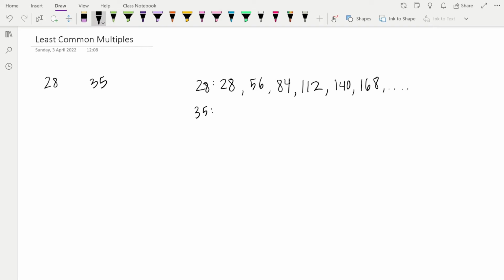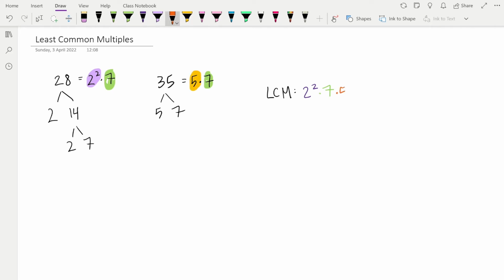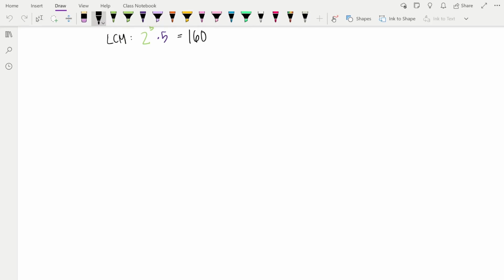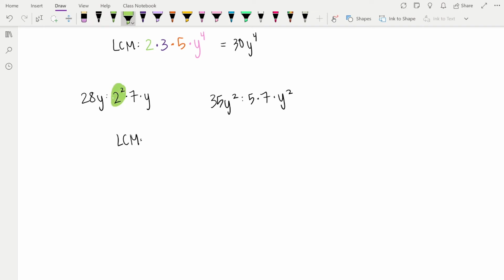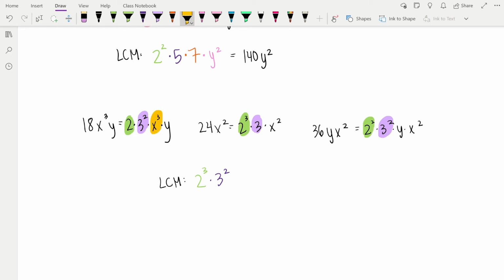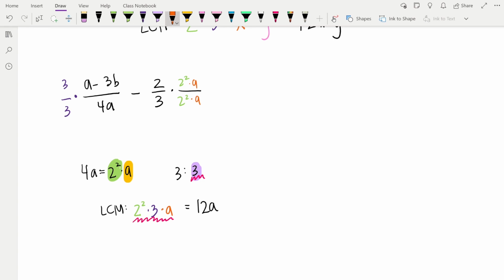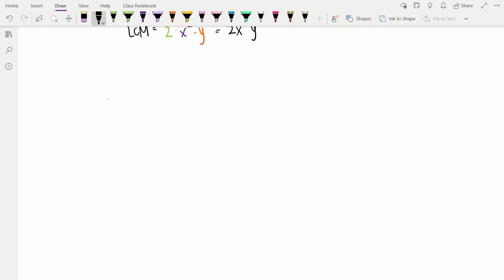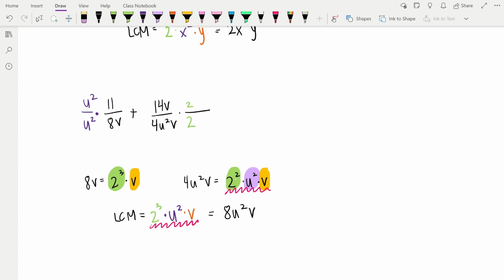LCM & Common Denominator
0:00 Start
0:15 Least Common Multiples (numbers only)
5:25 Least Common Multiples (with variables)
10:06 Common Denominators